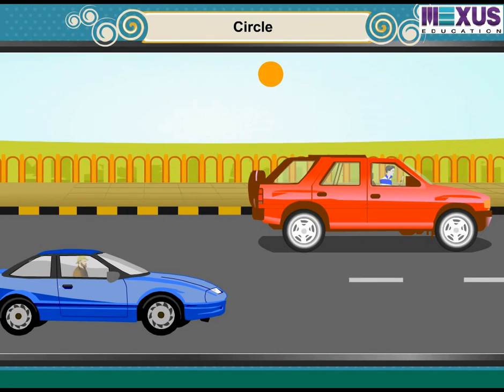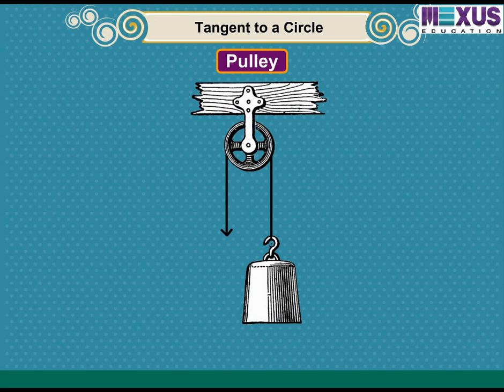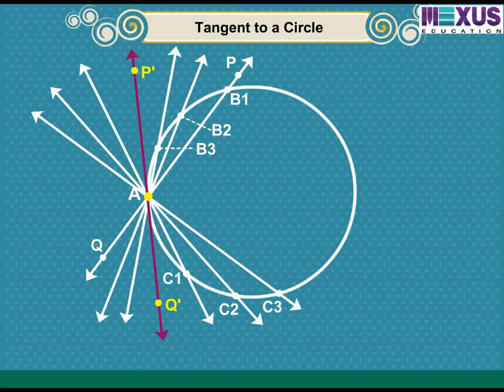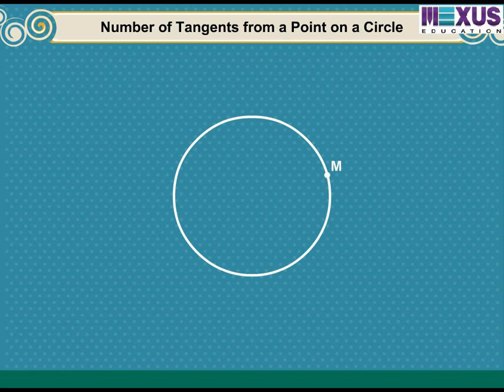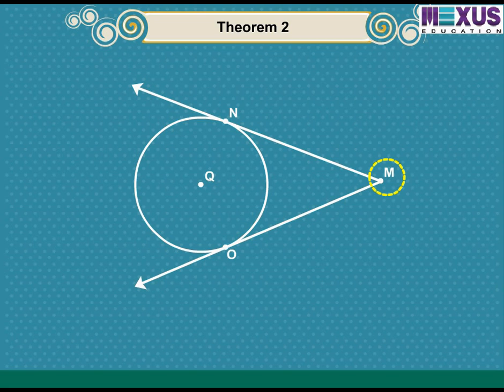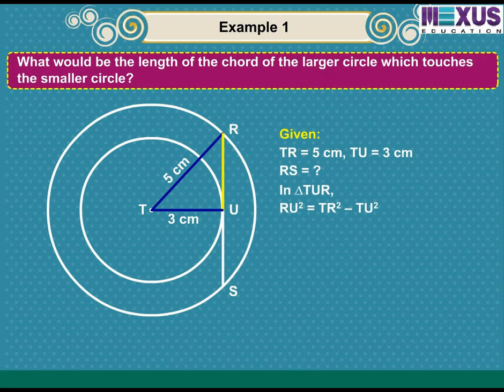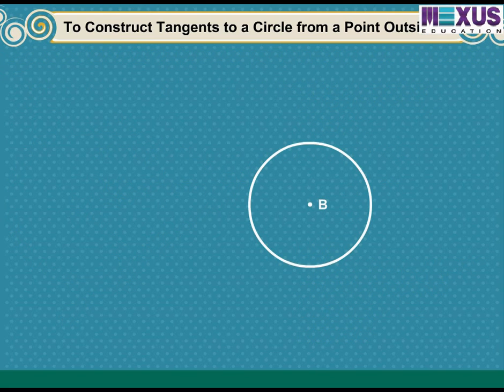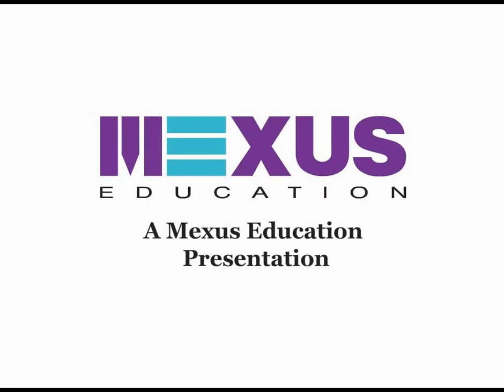Tangent to a Circle -ikenschool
This Video  explains very nicely about Tangent to a circle,what is Secant,number of tangents made on a circle in different conditions.How a tangent is formed and also proves  theorems on Tangents with the help of examples.